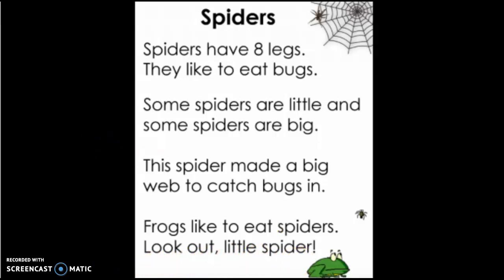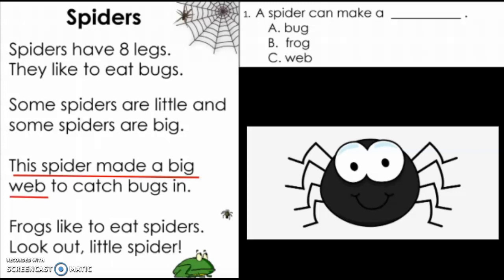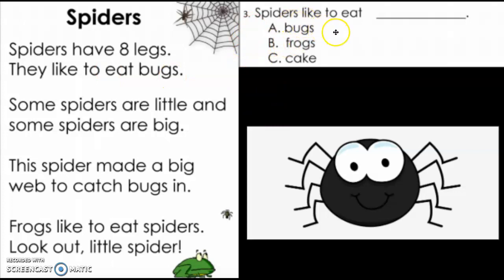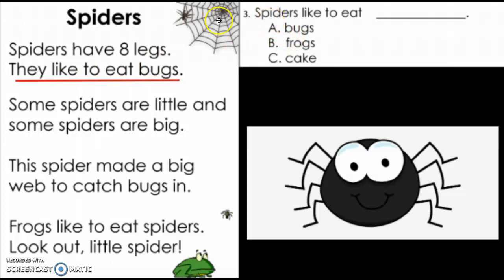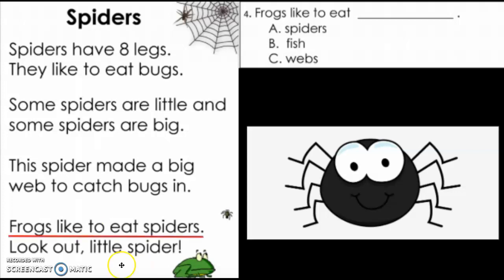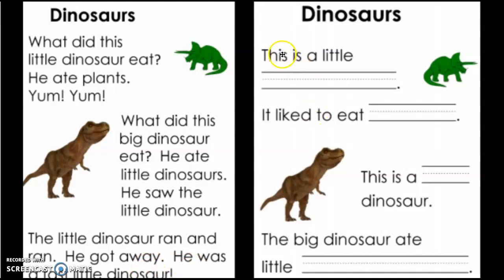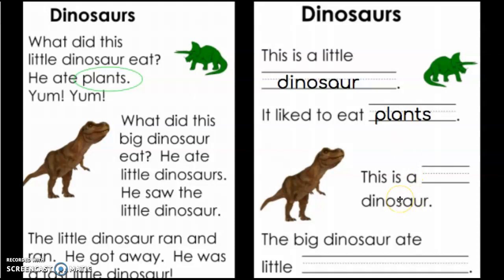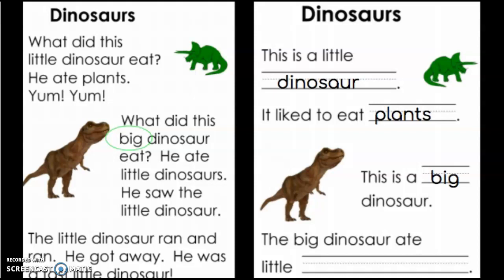Reading April 20th Key Details